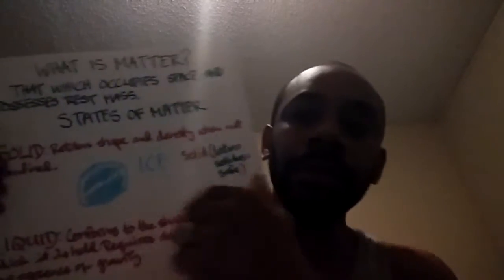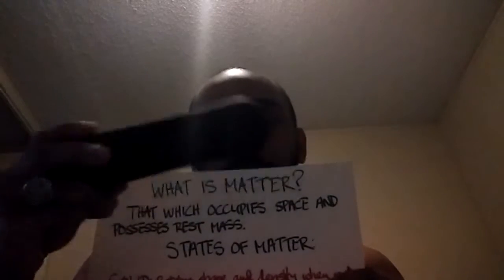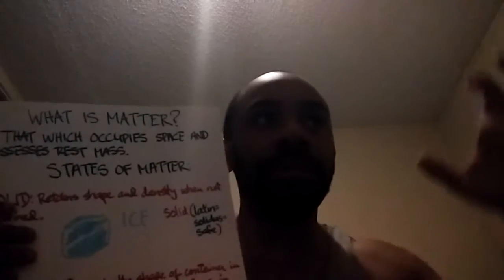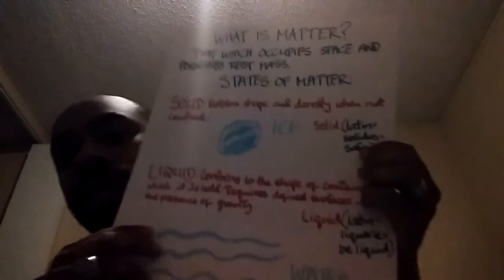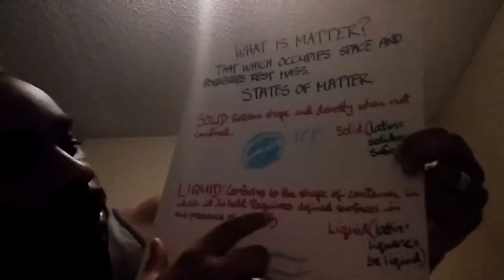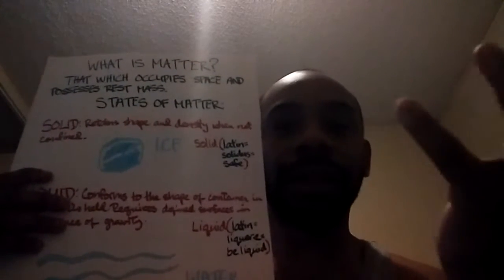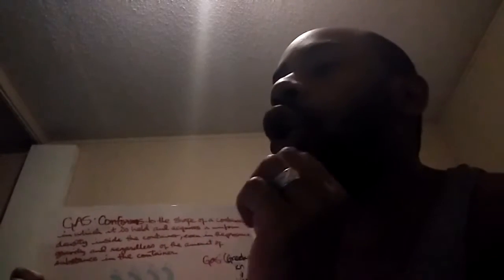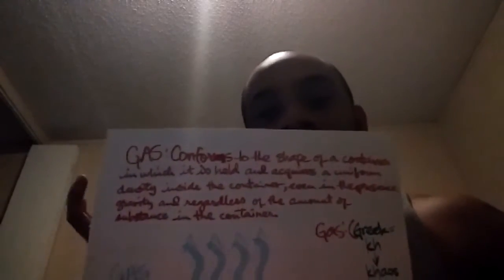THE 4 STATES OF MATTER